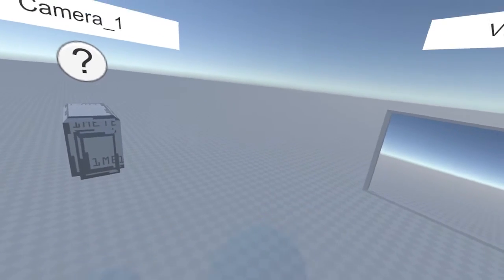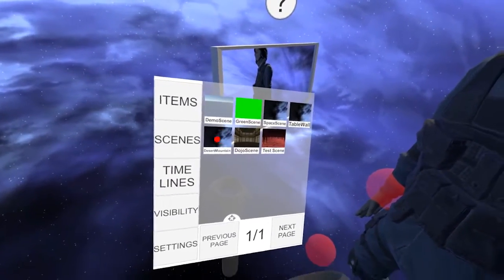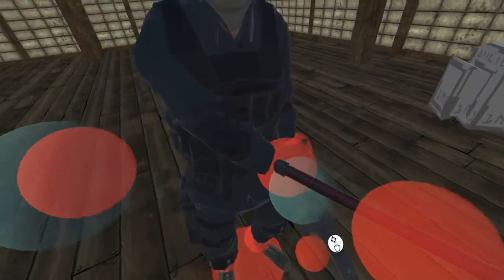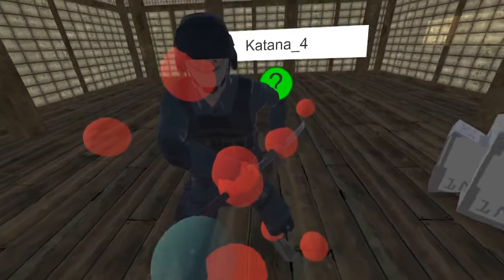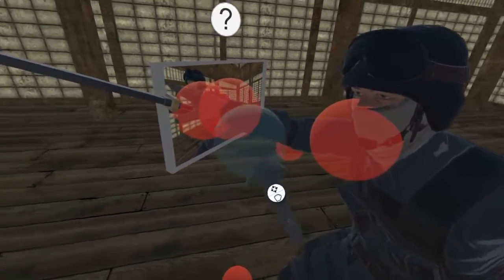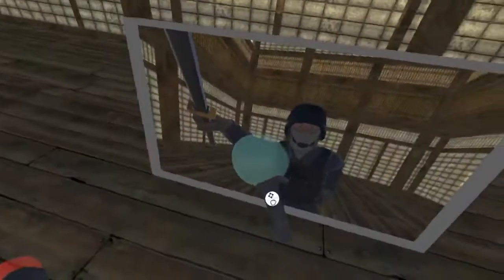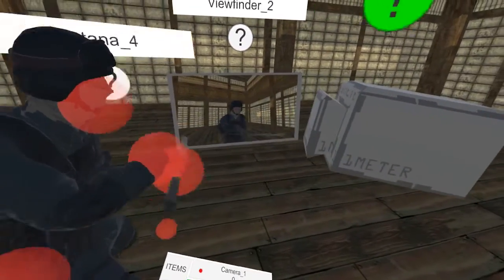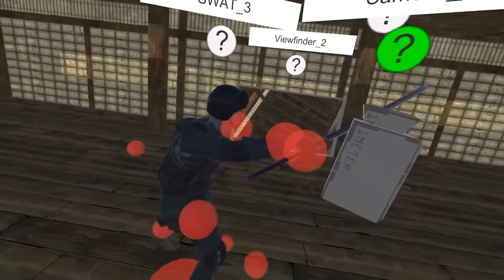VIRTUAnimator Tutorial 2 - Character Animation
Animating a character + a sword!